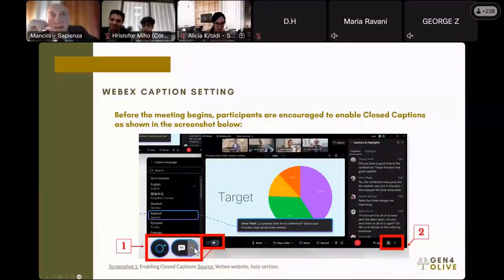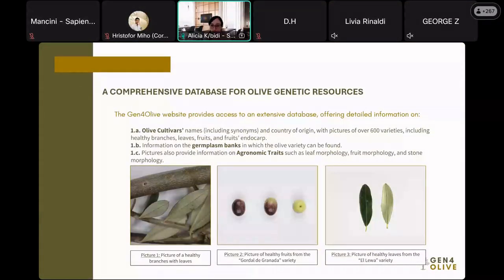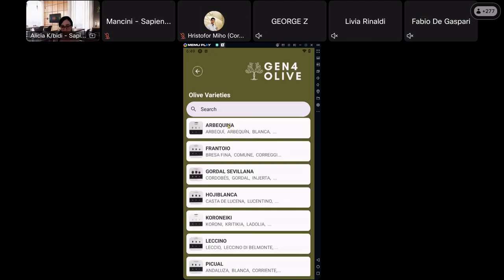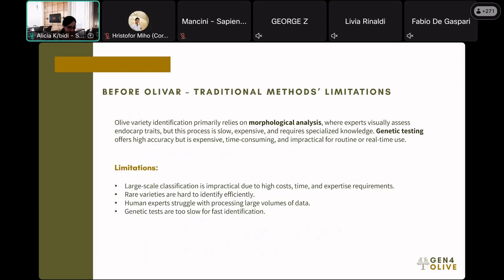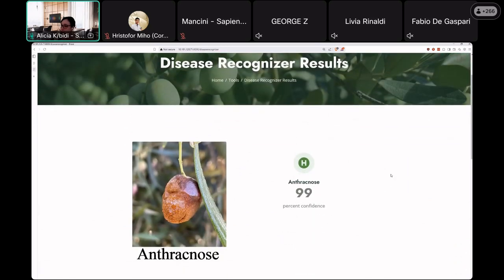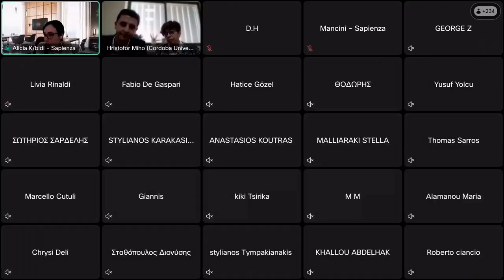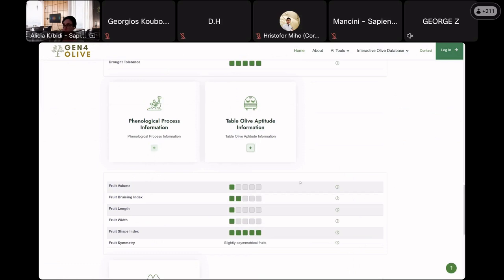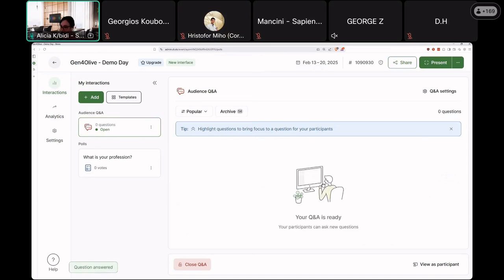GEN4OLIVE Info Day Recording: Interactive Database & AI Tools for Olive Breeding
This Info Day presents the functionalities of the new GEN4OLIVE interactive database and AI-powered tools, developed to support olive breeding and conservation across the Mediterranean.

🌿 The session includes a full walk-through of the platform, showing how to access phenotypic and agronomic data, and how to use the AI tools for olive cultivar and pest recognition.

🧑‍🏫 The session was led by Alicia K/Bidi, and organized by Sapienza University of Rome and the University of Córdoba.